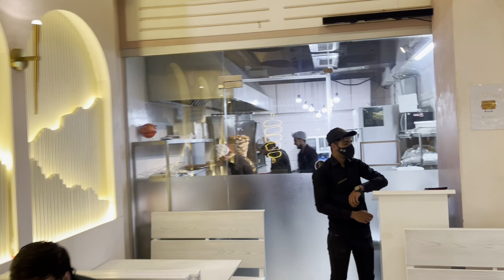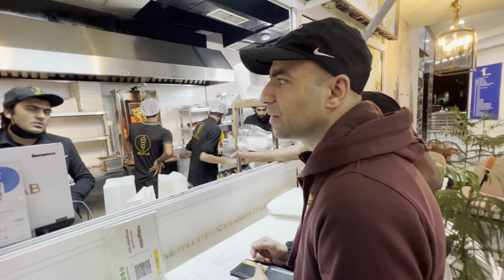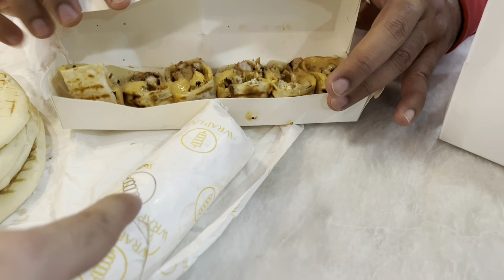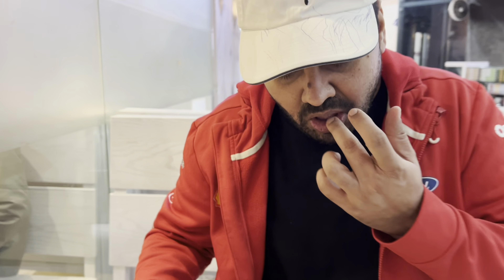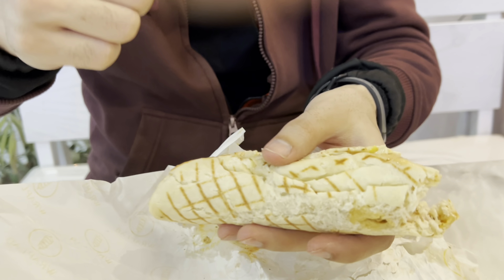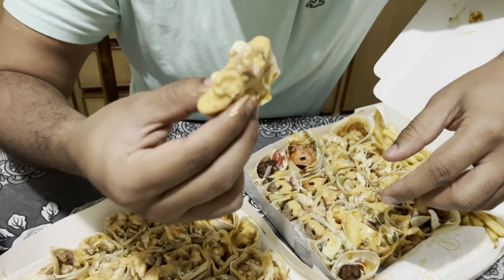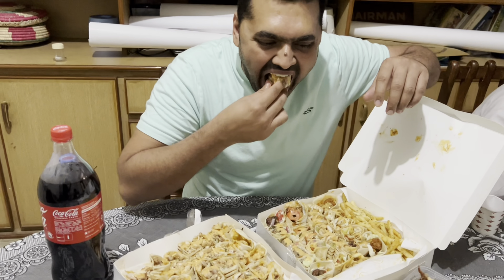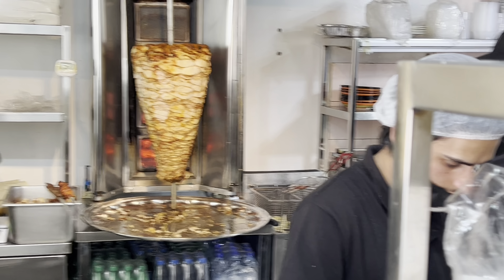Pakistan food - Wrap Lab Shawarma I/8 Islamabad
Wrap Lab
Islamabad foods
I/8 - Markaz Islamabad